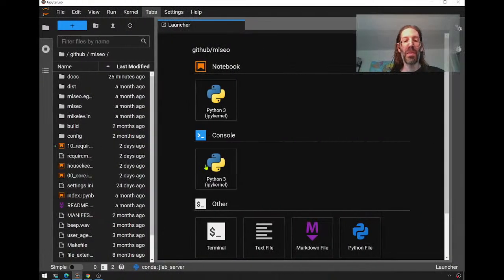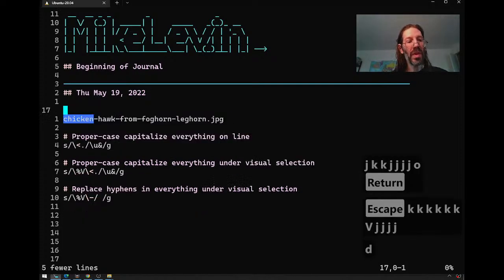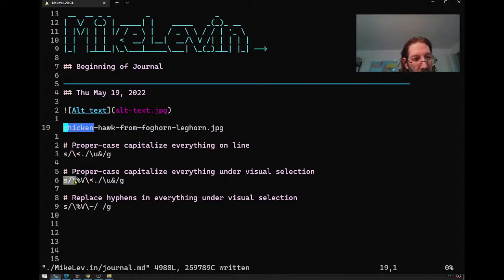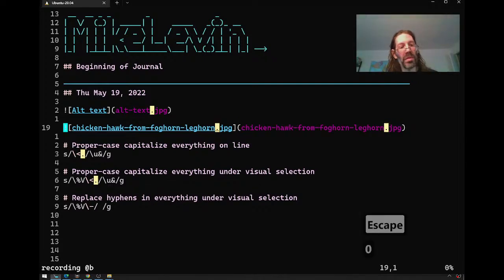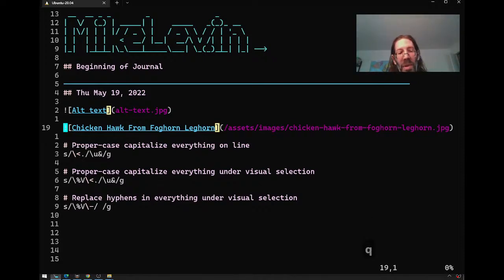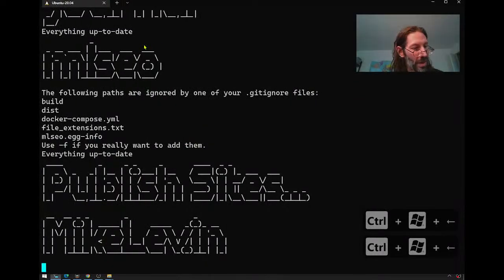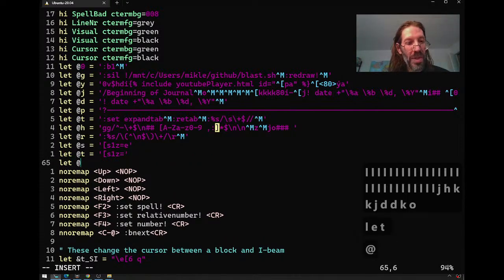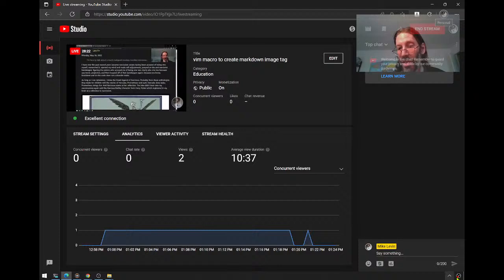Writing vim macro for IMG markdown SEO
In my field of SEO probably the biggest mistake is not optimizing images at the moment of publishing, which is a shame because it's so easy... if you're a vim user publishing with markdown using a static site generator like Jekyll in Github Pages.